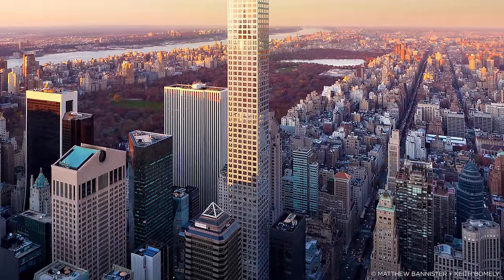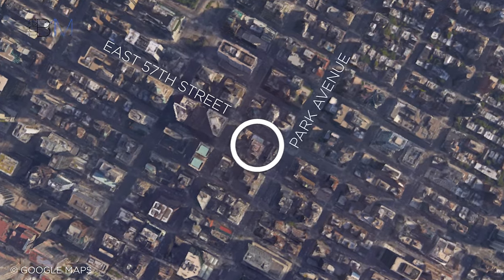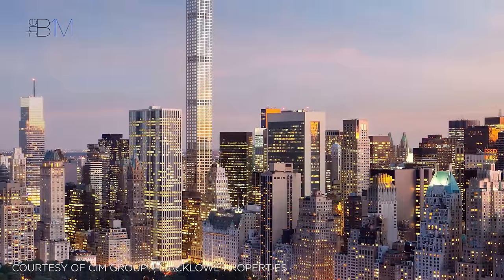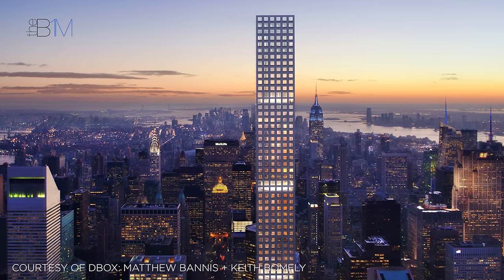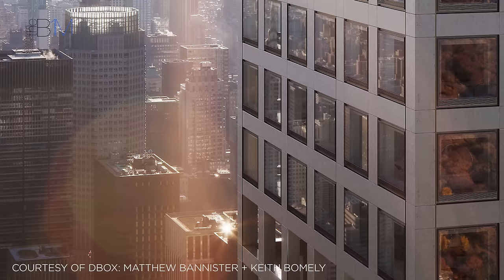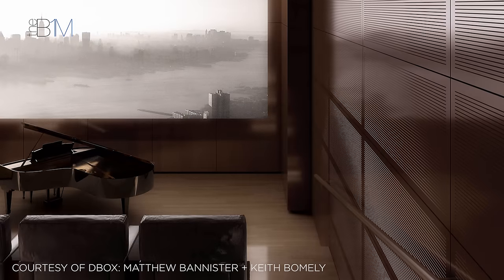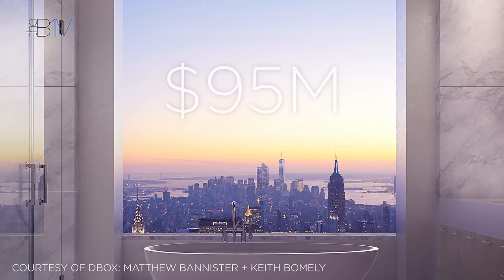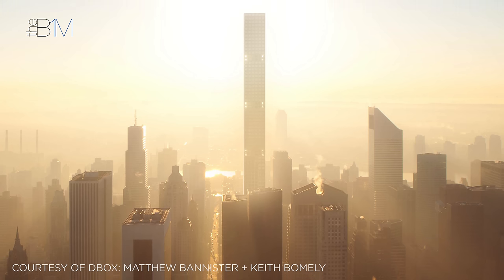Room With a View: 432 Park Avenue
New York has always inspired with its high-rise buildings; but the height, engineering and design of 432 Park Avenue is truly remarkable.

Read the full story on this video, including images and useful

Images courtesy of DBOX (Matthew Bannister and Keith Bomely), CIM Group and Macklowe Properties, Joseph Hoffmann, Doka, Richard Berenholtz and Google Maps. Time-lapse construction footage courtesy of CIM Group and Macklowe Properties.